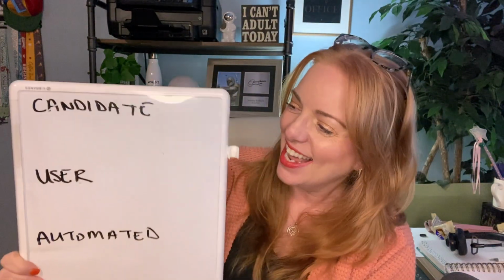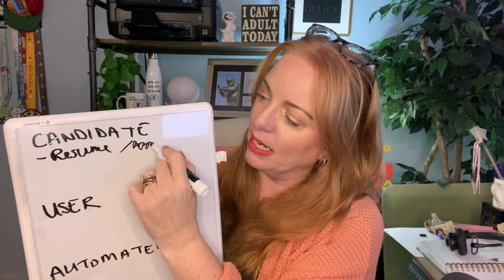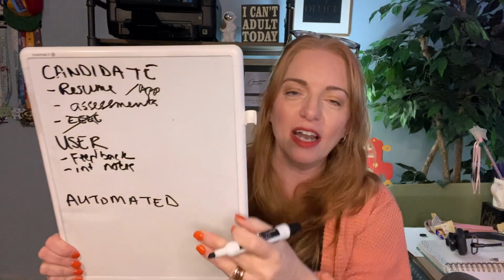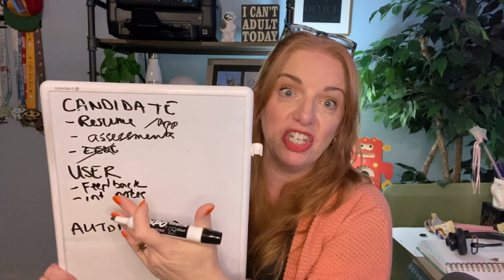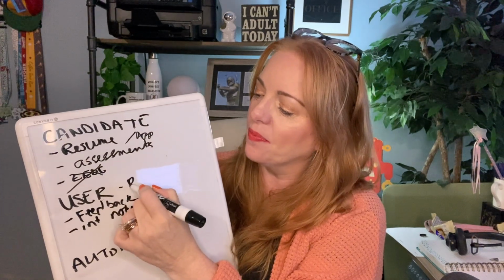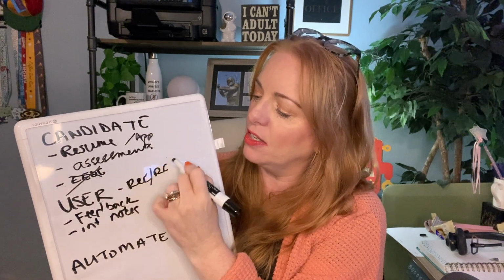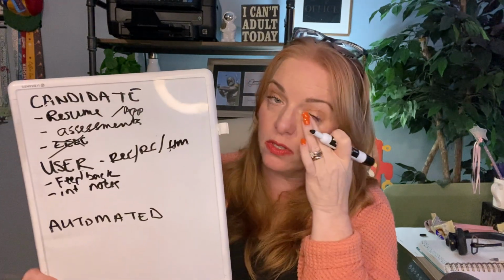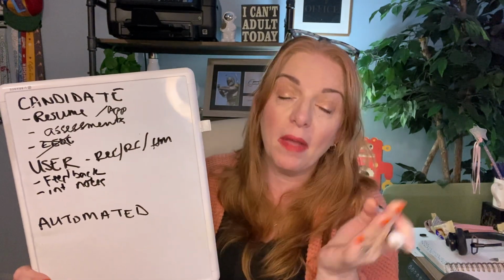What Does The ATS Actually Do??? Part 4 - Documentation!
If it's not in the ATS, it didn't happen.

Probably the only consistent rule in recruiting. Every conversation, every touch point, every activity is noted in an ATS. Check out this week's video to understand what kind of data is stored, and sneak peek of how we use it.